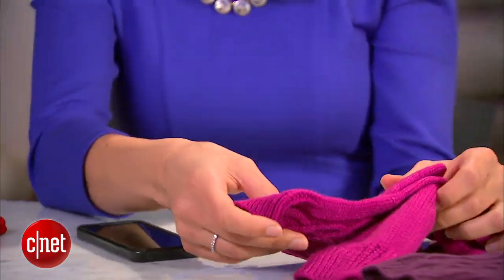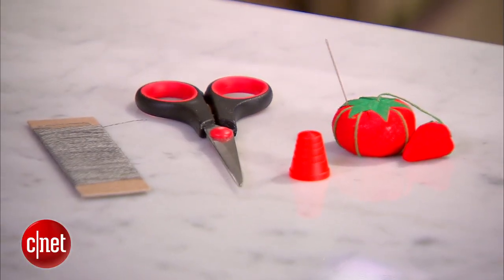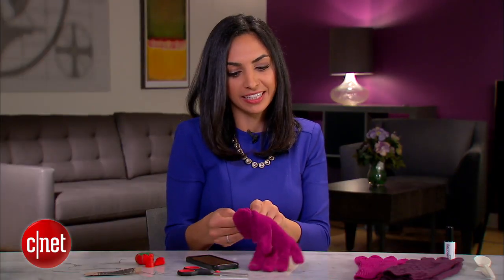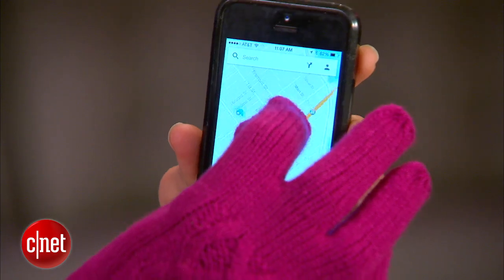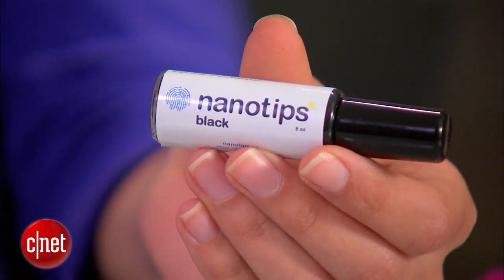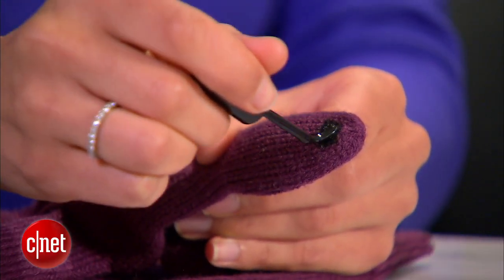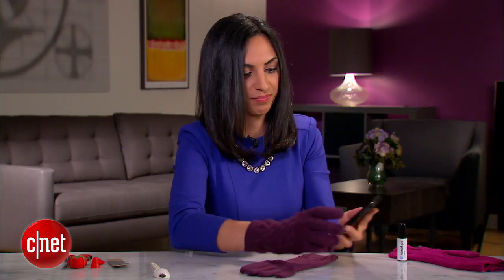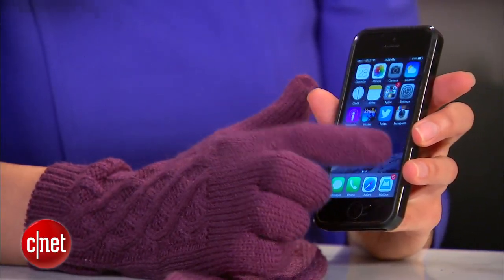The Fix - Make any gloves work with touchscreens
Sharon Profis shows how to make a do-it-yourself touchscreen-friendly pair of gloves that work seamlessly with your smartphone or tablet.